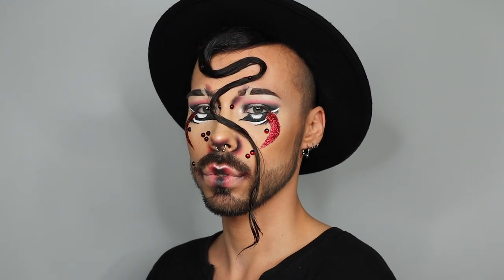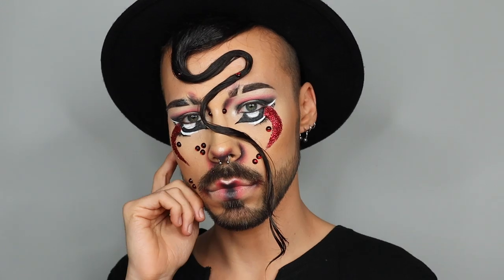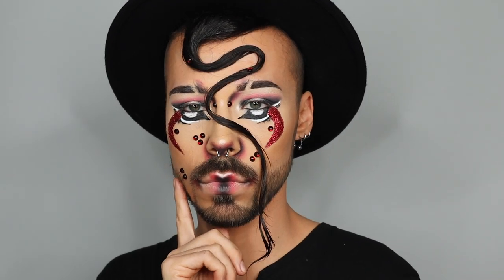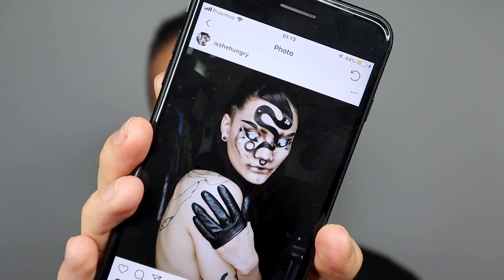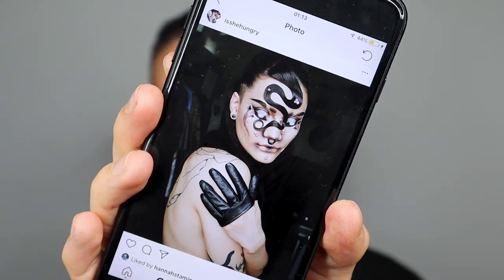I RECREATED A LOOK FROM ISSHEHUNGRY | Fashination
I'm obsessed with @isshehungry his art.. he does it every single time!
So in this video I tried recreating one of his easier looks, TRIED...

*This video is not sponsored but some products were sent for free.*

Snap on snapchat: kenzovl
And stalk me on Instagram: kenzovl